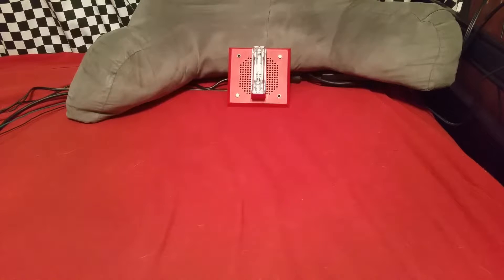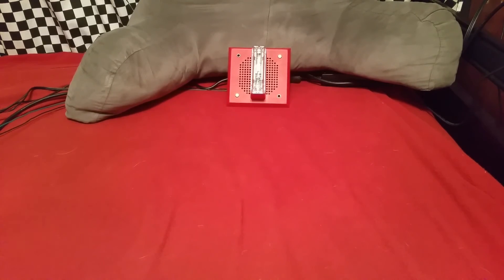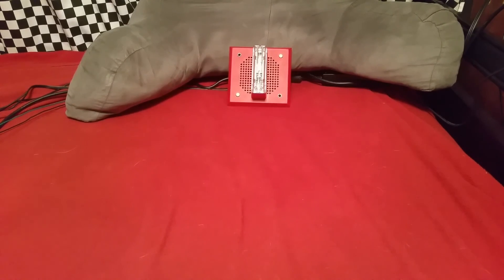Gentex SPKE4-15/75WR Speaker Testing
Using the Extron MPA 181T again. Speaker set to 70.7V at 1W.